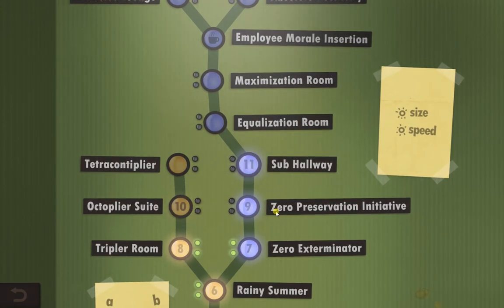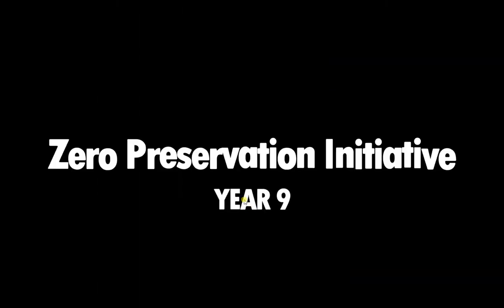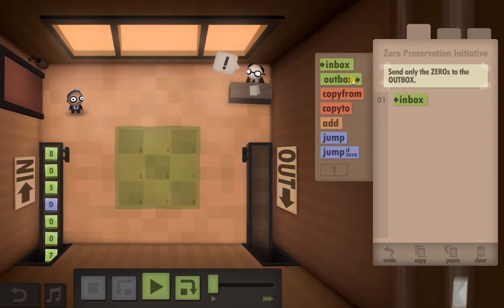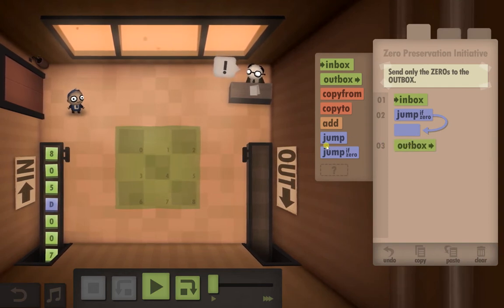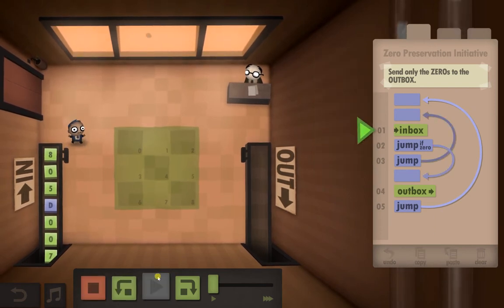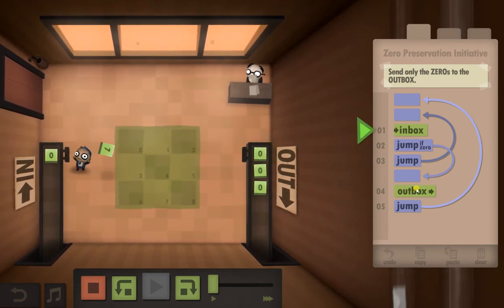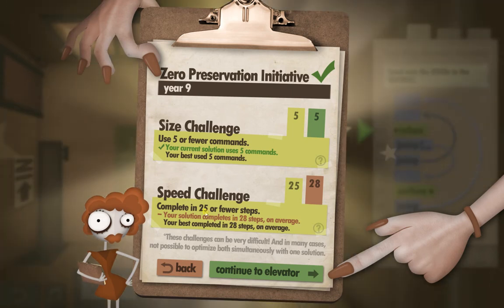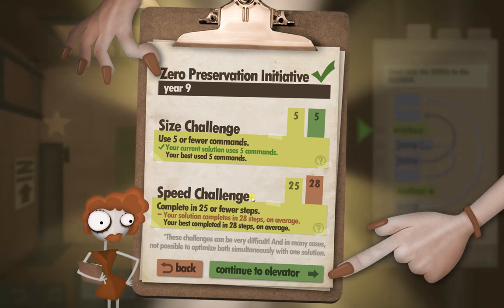Human Resource Machine 9 Size challenge completed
Finally managed to get the size challenge completed on the ninth level of the puzzle game Human Resource Machine . If anyone knows how to complete the speed challenge then please let me know. Right now I cannot figure out a solution.